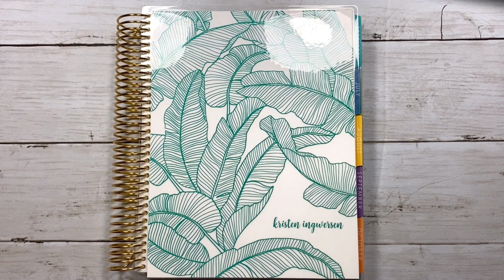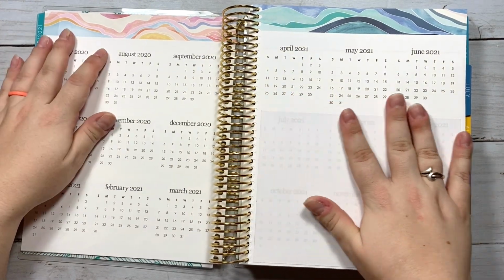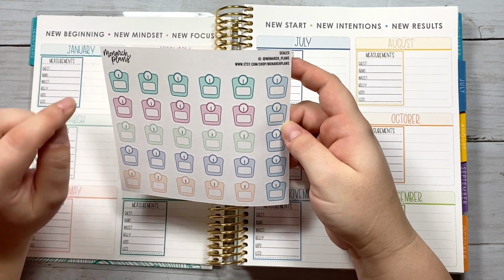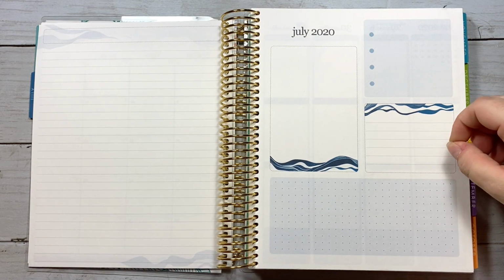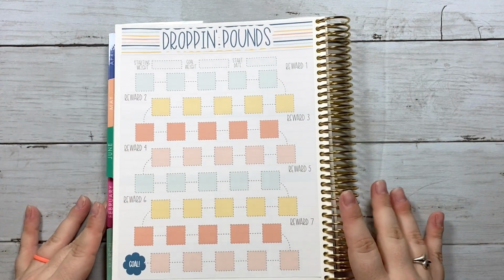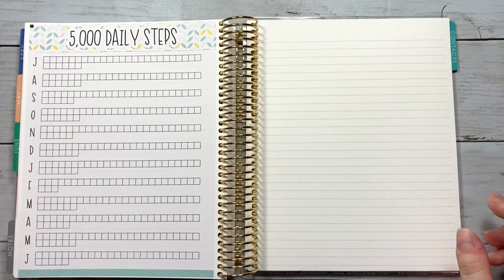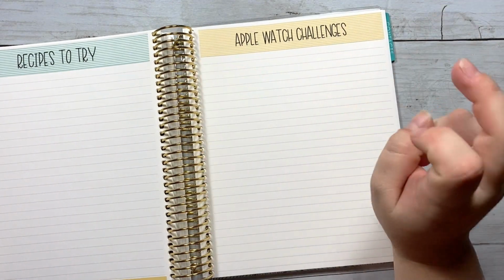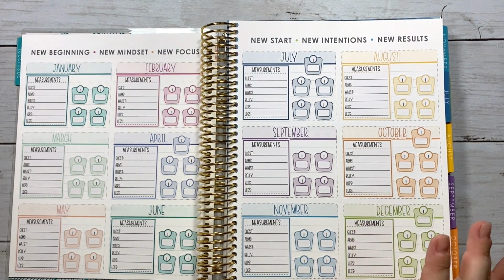WELLNESS PLANNER SET-UP | Erin Condren Colorful Vertical Planner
In this video, I set up the notes pages in my dedicated wellness planner. For my wellness planner, I like to use a vertical Erin Condren LifePlanner because the three sections are perfect for tracking my routines, nutrition, and movement.

Equipment Used:
Video – iPhone 11
Phone Mount